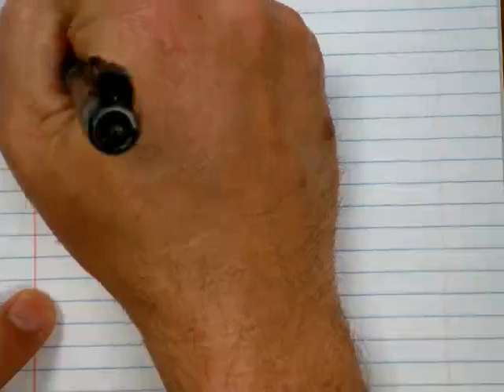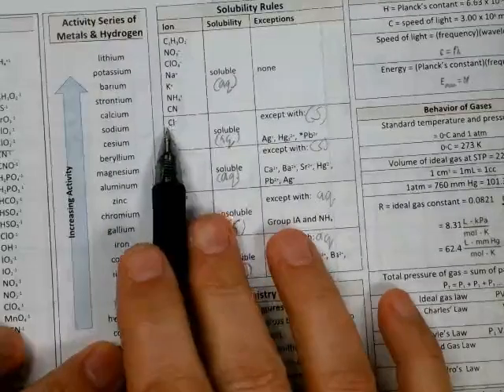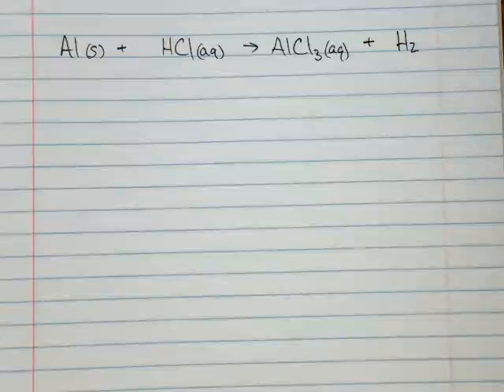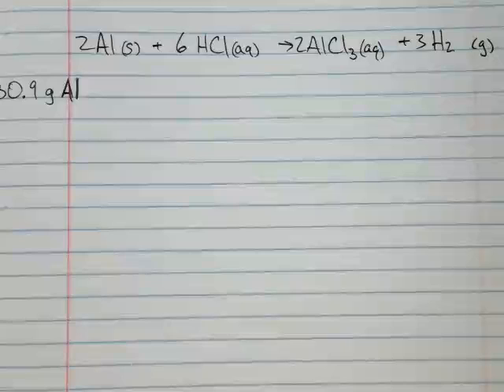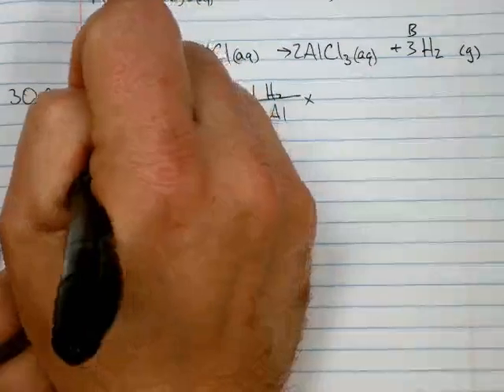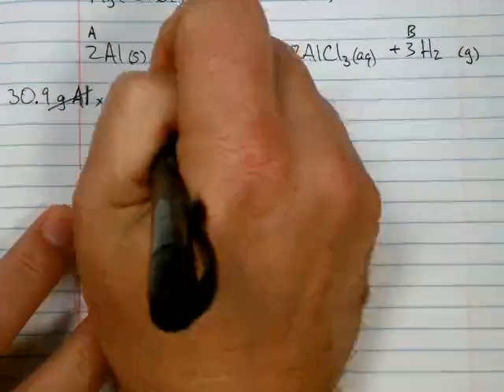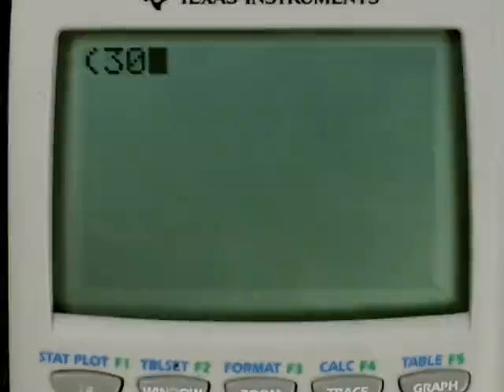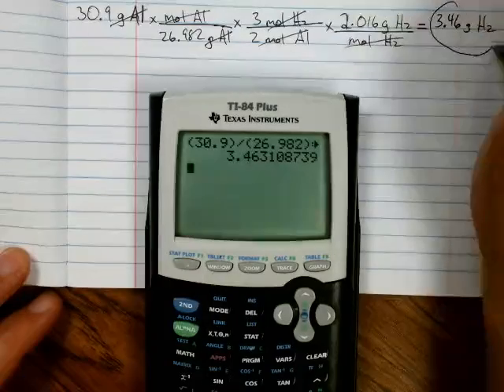Stoichiometry Lab Pre lab 3